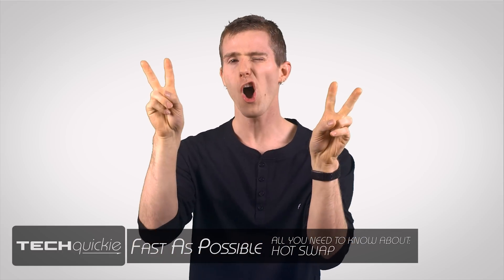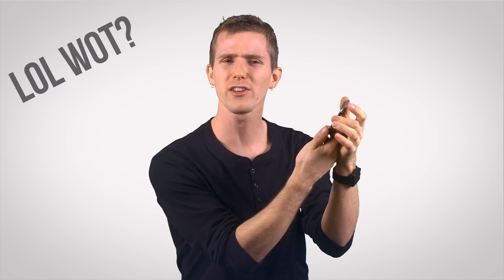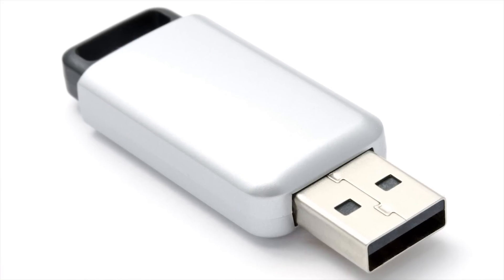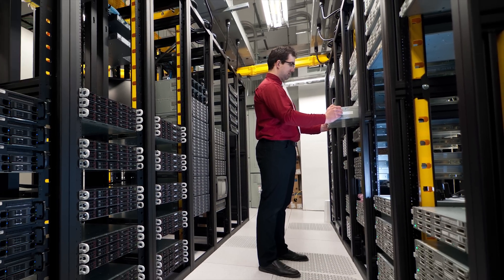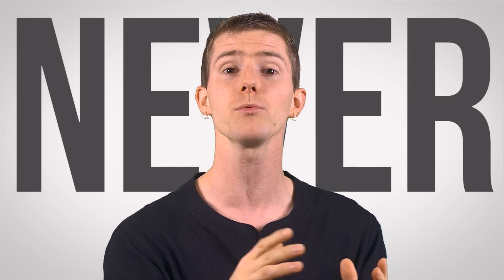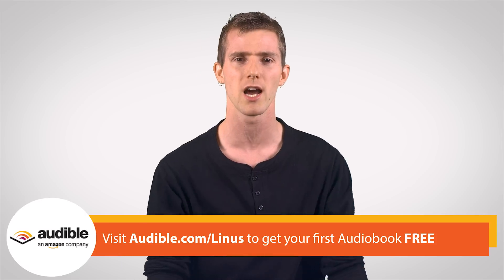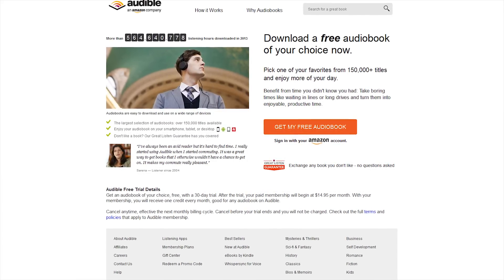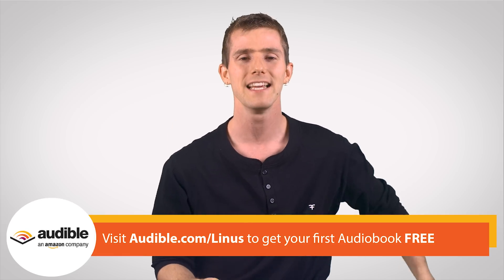Hot Swap as Fast As Possible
What is hot swap? Can you hot swap any component, or are some not hot swappable?